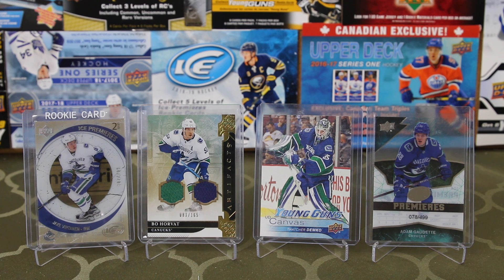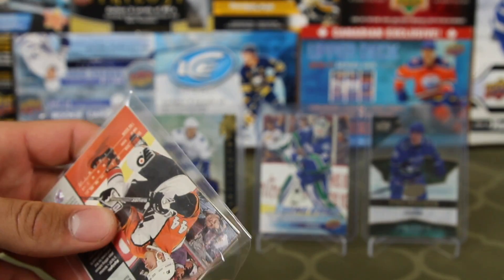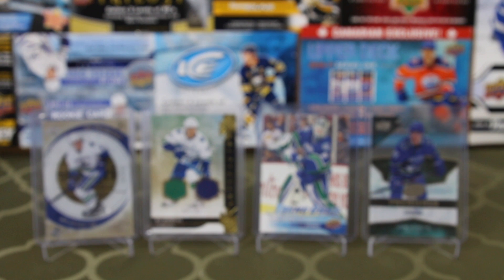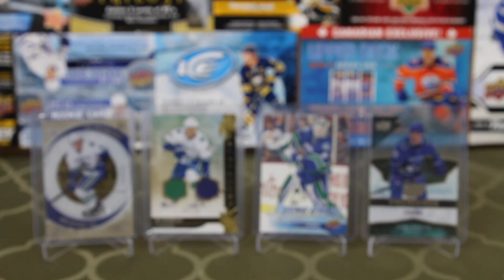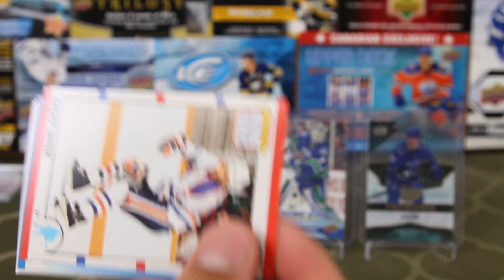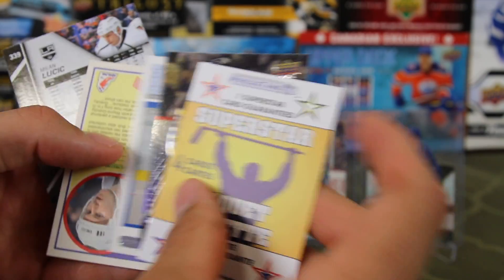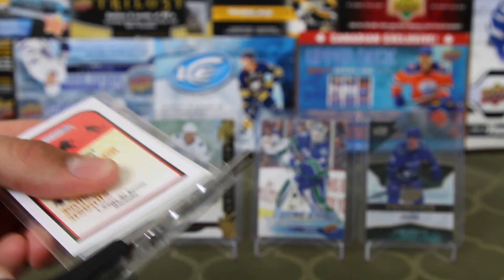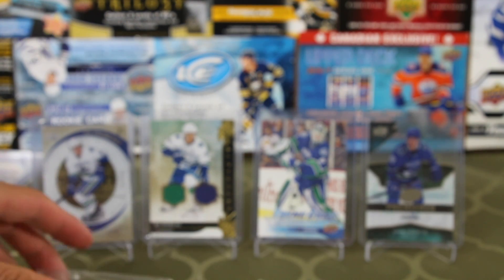Bargain Buy! Dollarama Mystery Packs!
Seth and Ethan open mystery card packs from dollarama!

2. Sub!
3. Check link for more details